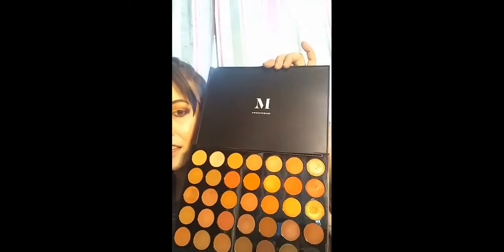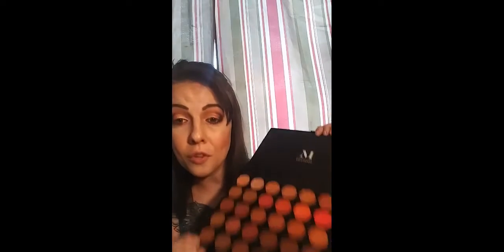My First GRWM - Using the Morphe 35O2 Second Nature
Welcome! This is my very first makeup tutorial and I chose to use Morphe's 35O2 Second Nature palette to achieve this fiery Smokey look!

Products used:
Eyeshadow: Morphe 35O2
Eyeliner: Elf Cosmetics
Eyebrows: Elf Cosmetics Brow Pomade
Blush: Lunatick Lab Cosmetics
Highlight: Profusion Illumator 1
Liquid Highlight: NYX Away We Glow
Concealer: Elf Cosmetics
Foundation: Milani Conceal + Perfect
Powder: Bella Terra

Thank you so much for tuning into my channel and watching my very first tutorial! I want to welcome the makeup world to any suggestions and recommendations from one beginner MUA to another 💕